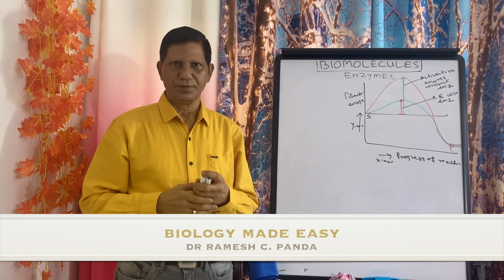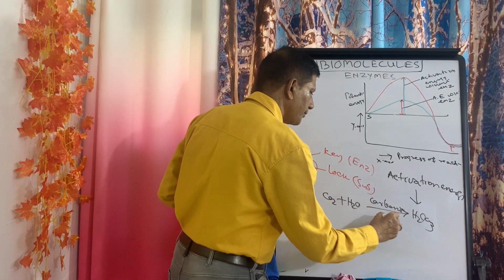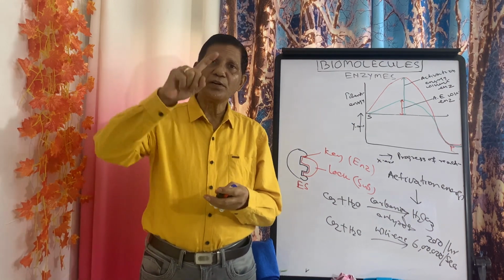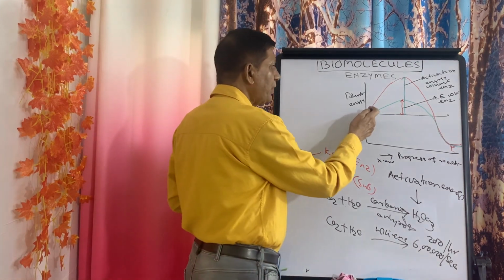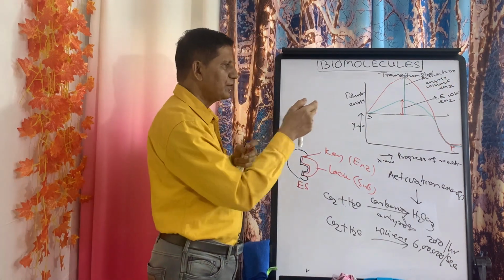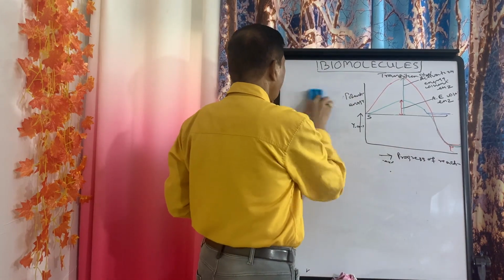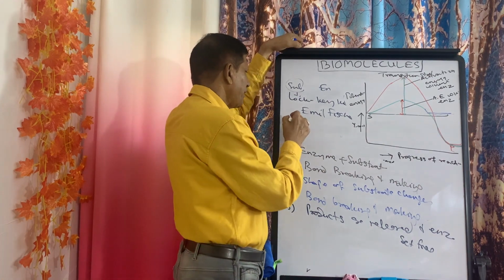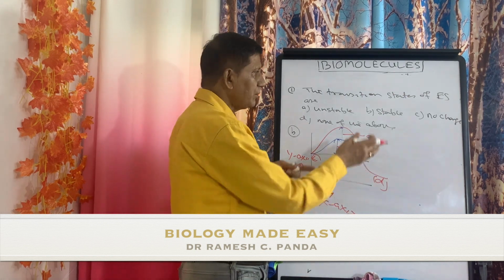MECHANISM OF ENZYME ACTION | BIOMOLECULES ,Part-16 | NEET | CLASS-11 | Dr Ramesh panda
This video illustrates how the enzyme combines with the substrate and modifies it to products through a number of transition stages.transition state,lock & key theory,active site,